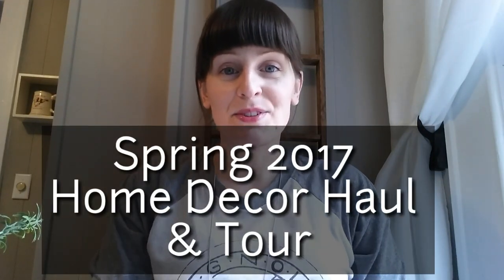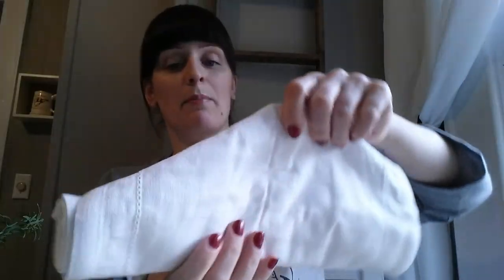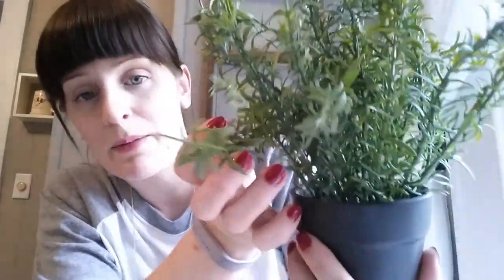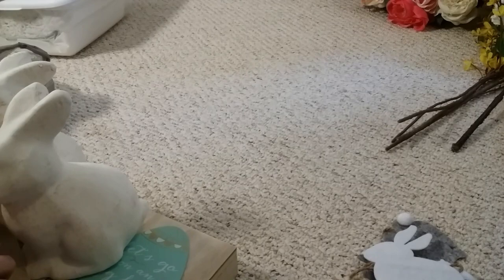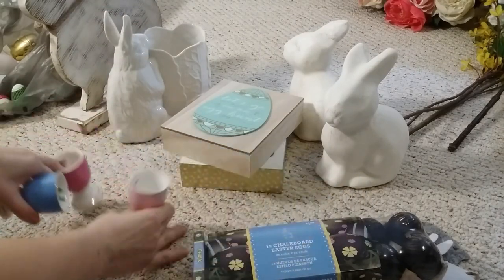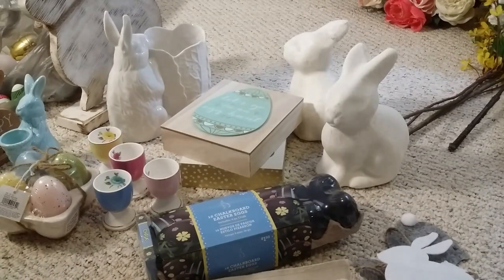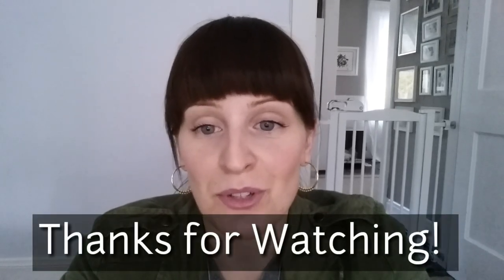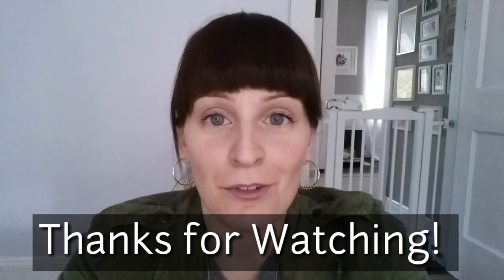Spring 2017 Home Decor Haul & Tour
A few new spring finds, plus I unbox all of my spring decor, then take a tour of my home for spring.

The ebay link for the tulips I purchased: